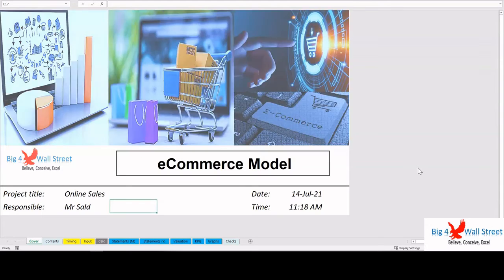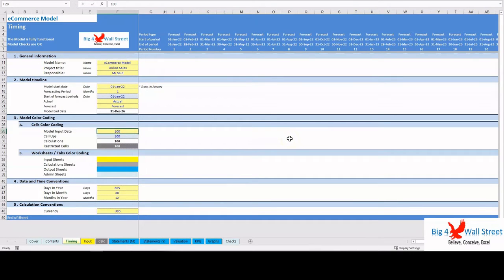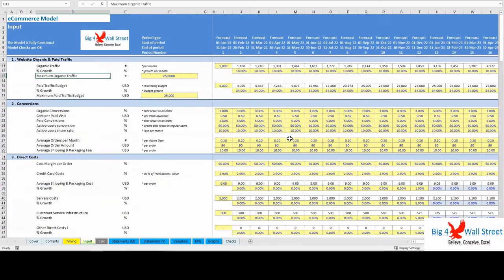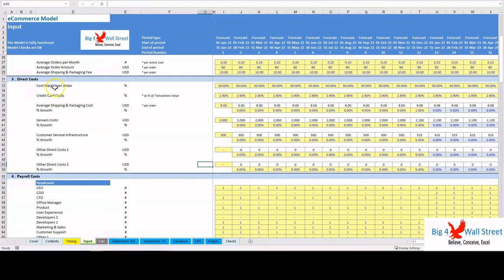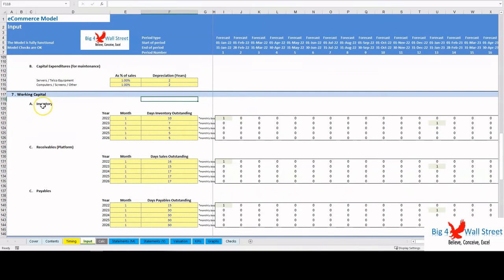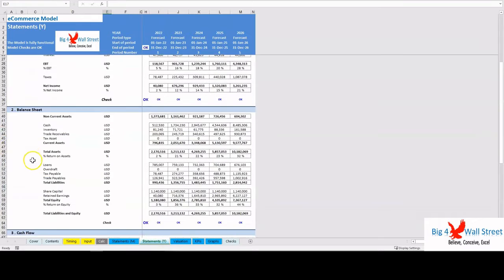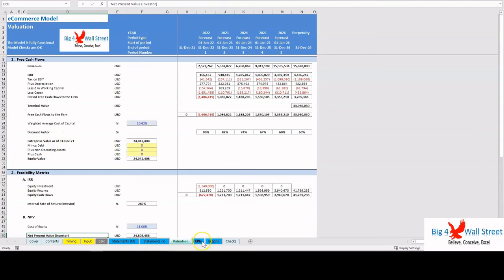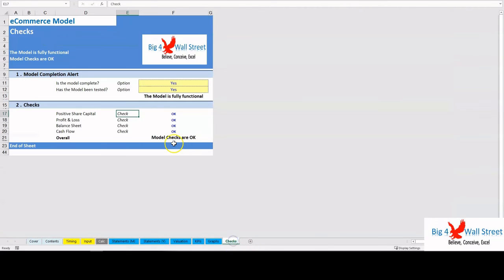eCommerce Fin Model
The financial model presents the business case of an eCommerce Website. An eCommerce website is an online destination where buyers shop for goods and sellers offer products and services. It’s the hub of information about a company and what they sell.

This financial model template will enable you to:

- Plan the sources of monetization from organic and paid traffic, their conversion rates, as well as their churn rates
- Forecast the revenues (from organic, paid traffic and active users)
- Analyze the direct costs for running the website such as an average cost margin per order, credit card costs, shipping costs, servers and customer service costs as well as marketing costs.
- Setting up payroll costs, and operating expenses.
- Set the initial investment amount and the equipment / servers needed
- Set the relevant currency and timing
- Create the three financial statements (Profit and Loss, Balance Sheet and Cash Flow) monthly for 60 months.
- Financial Ratios to check the viability of your business
- Printable model as PDF for your investors

On the timing tab you can feed the general information for the model such as: model name, responsible, timeline of the model and date and currency conventions.

Additionally, there is a description of the color coding of the model in the same tab. Inputs are always depicted with a yellow fill and blue letters, call ups (that is direct links from other cells) are filled in light blue with blue letters while calculations are depicted with white fill and black characters.

Moving on to the inputs tab, you can adjust the various assumptions of the model based on the specifications and requirements of your business. So effectively you can adjust the detailed revenue assumptions and the user can amend the most important drivers such as: organic traffic, paid marketing budget, conversion rates, average orders and average order amount . Moving on, the cost is comprised of three main categories: direct costs (cost margin per order, shipping costs, payment processing, servers, customer support, marketing ), labor cost (headcount, salaries, employment costs and other benefits), and operating costs (rent, utilities, insurance, advertising, other supporting tools, etc.). Going forward you can adjust noncurrent assets, capex as well as their depreciation schedule, the working capital assumptions (inventory, receivables, and payables) can also be adjusted accordingly and finally the financing assumptions of the business whether these are debt or equity financed can also be amended.

On the calculation tab, all calculations are performed instantly without the need of an excel macro. The calculations follow the same logical flow as the in the inputs tab. As already mentioned, no inputs from the use are needed here, as all the inputs are fed in the yellow cells on the inputs tab only.

On the Financial Statements tabs you can see the resulting income statement, balance sheet as well as the cash flow of the company and or project. These financial statements are generated on a monthly as well as on a yearly basis.

In the Valuation tab, the valuation of the company is performed based on the free cash flows to the firm. In the same tab you can also find some feasibility metrics such as Return on Equity, Return on Assets, Net Present Value, Internal Rate of Return and Cash on Cash Multiple.

The most important business and financial KPIs are presented in the KPIs tab along with various valuation metrics. These KPIs are also presented by using some graphical representations in the Graphs tab. For example: Revenues & Operating Profit, Cost of Goods Sold, Cash Flows as well as several other financial metrics from valuation to profitability, working capital and debt.

Finally the checks tab where the most critical checks are aggregated in this page. Whenever you see an error message in any page, you should consult this page to see where the error is coming from.